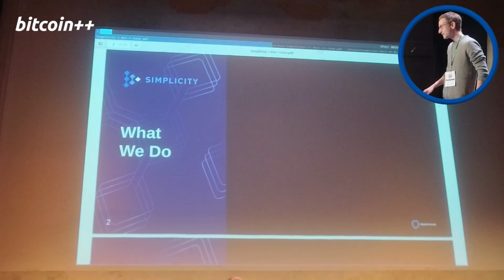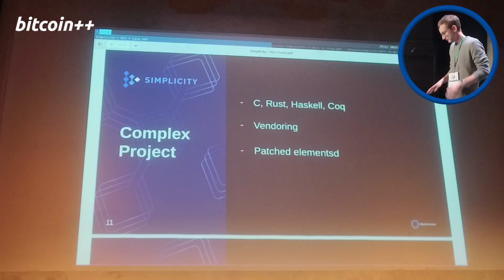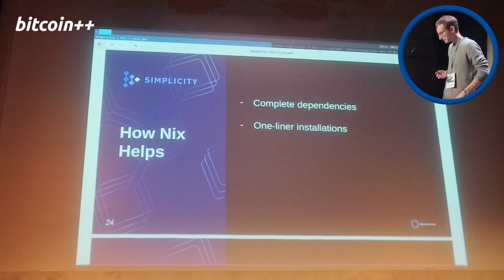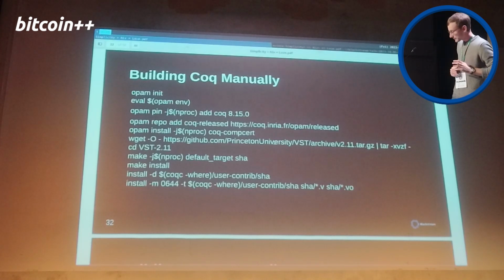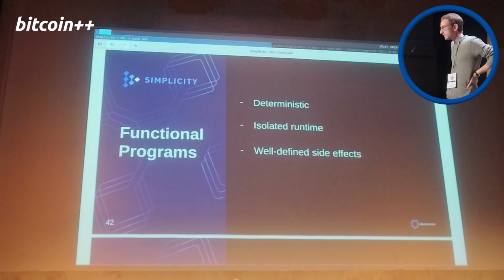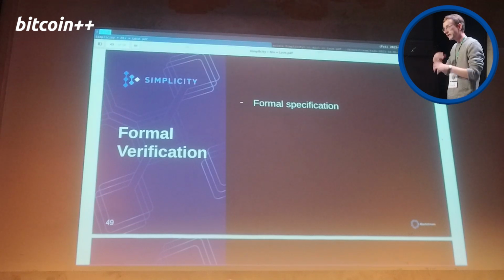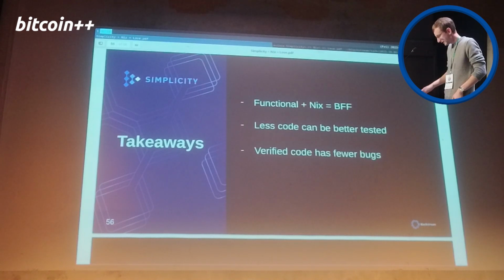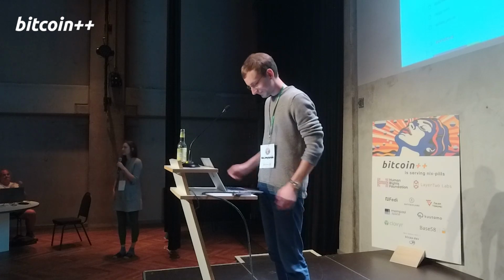Simplicity + Nix = Love | Christian Lewe | bitcoin++ nix edition | October 2023 | Berlin, Germany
Simplicity is the future of smart contracts on Bitcoin and Liquid. But how do you get started with something as cutting-edge as this? By using nix! Simplicity has first-class support for nix so you can run all of our tools without having to worry about dependencies. In this talk I will give an overview of our nix infrastructure and show how you can use it for fun and profit.

Why nix + bitcoin
Nix is a system for reproducible builds of open-source software. Some really cool bitcoiners have been packaging up bitcoin software for deployment on nix systems for years; this conference is an opportunity for the bitcoin open source community to come together with some of Nix's best and brightest to share their projects, tips+tricks, and general knowledge about reproducibility, deploying bitcoin and other open source projects in easy to reproduce ways.

Recorded at the Holzmarkt 25 in Berlin, Germany during bitcoin++ nix edition.